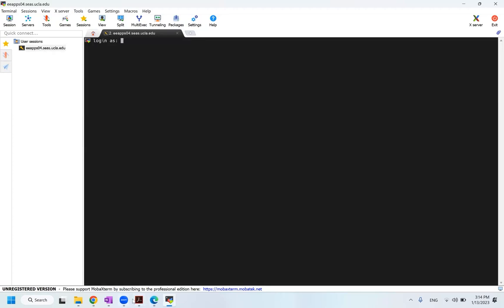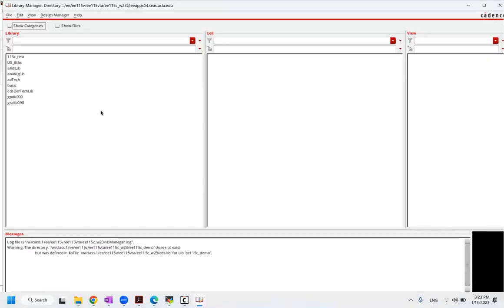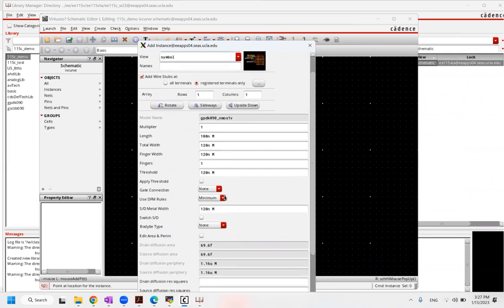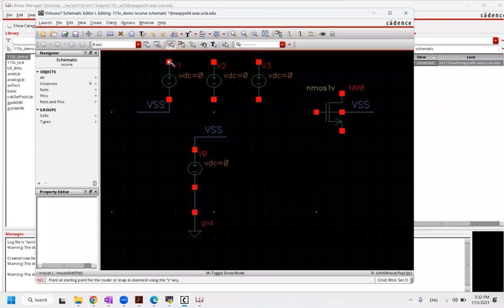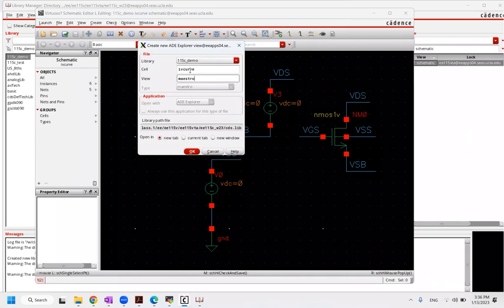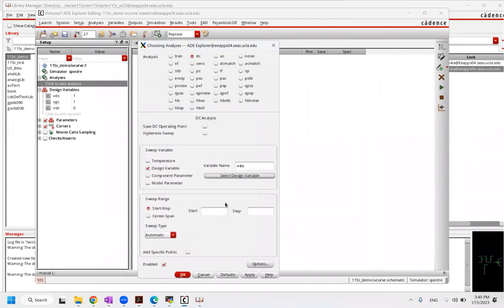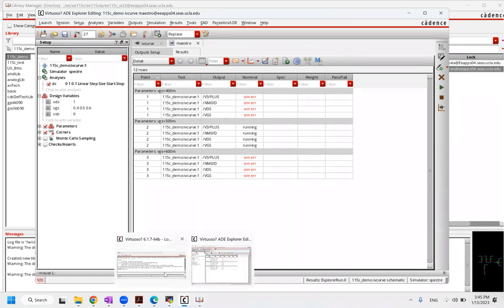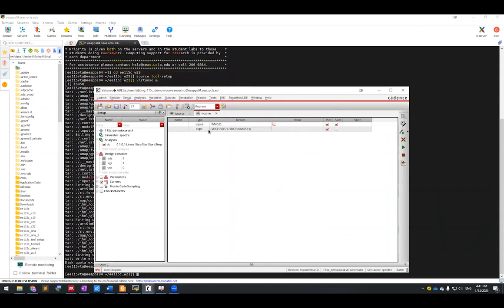quick start to cadence virtuoso & ADE Explorer (ucla server)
get started with cadence virtuoso, environment setup, and simple simulation of V-I characteristics of a single transistor.  ADE Explorer